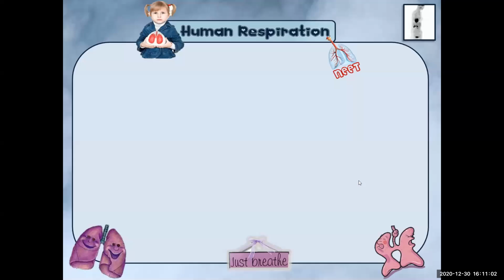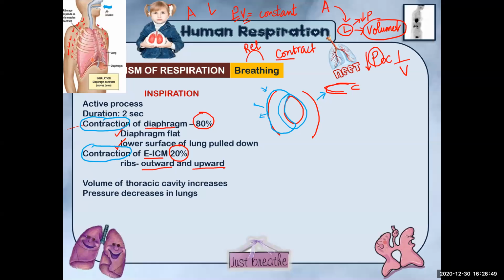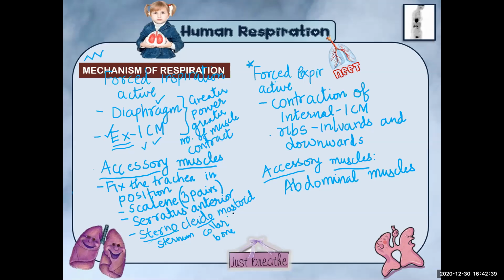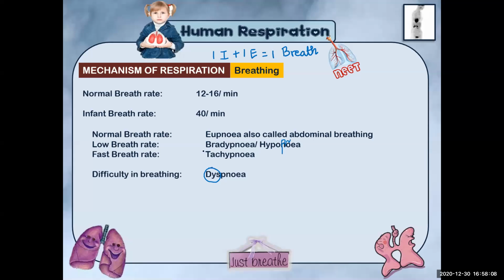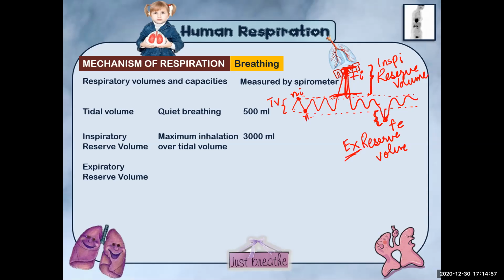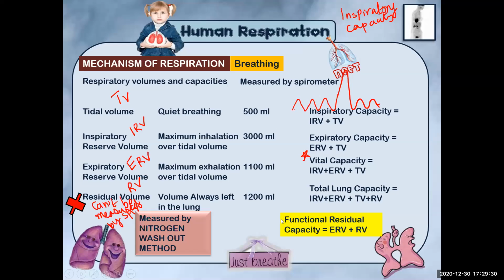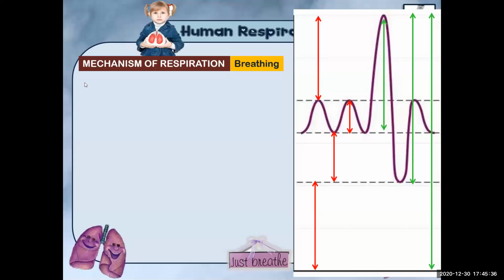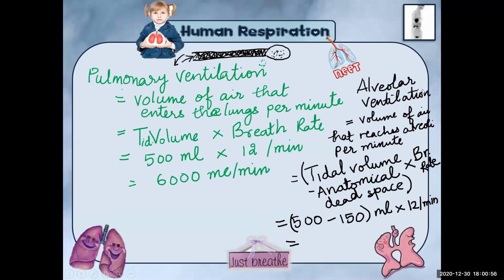ZEAL XI MEDICAL BATCH BIOLOGY LECTURE BY Dr RAHUL MISHRA SIR ON 30 /12 /21